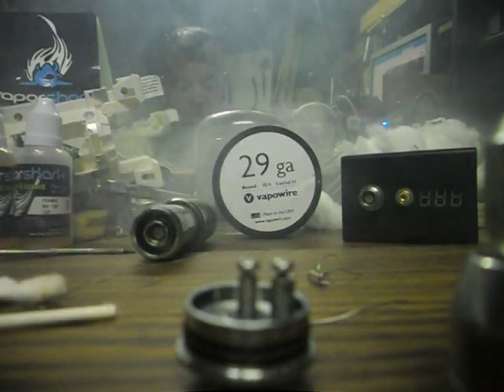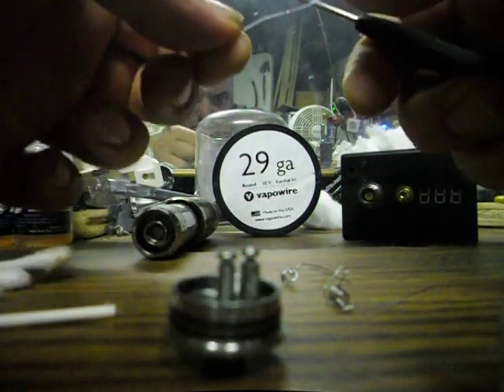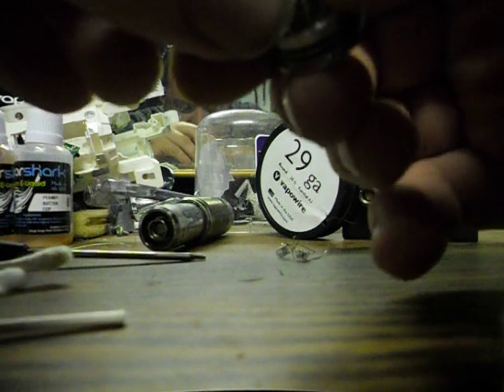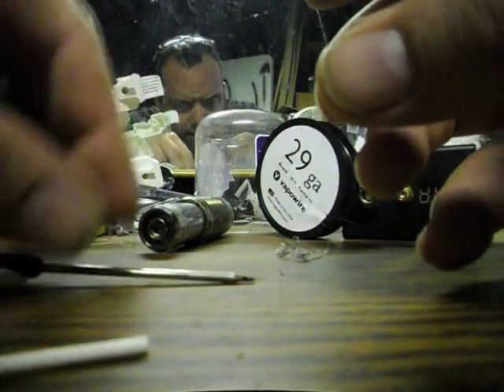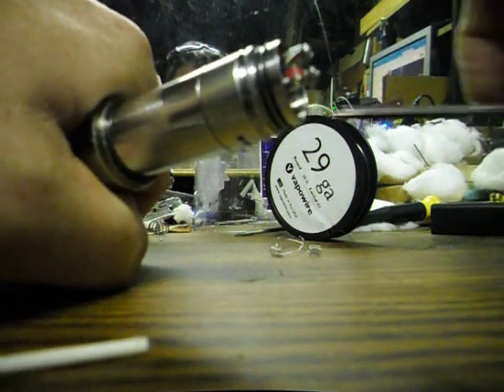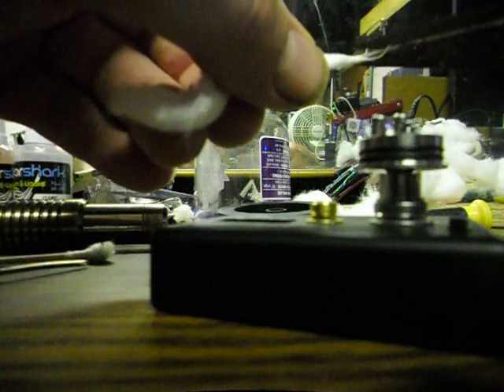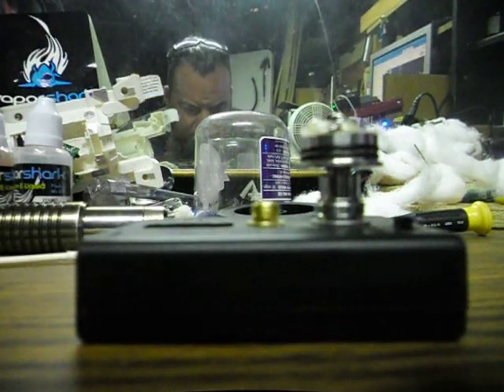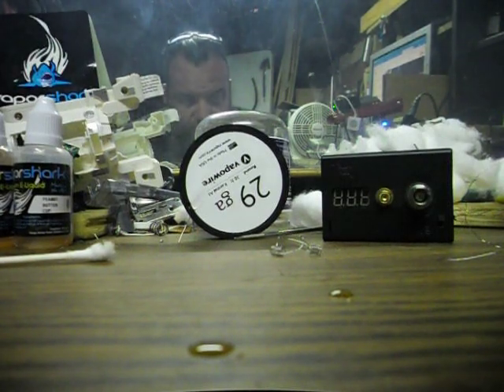Vaping: How to wrap a single coil on a Igo-l & using a ohm meter: TABLE VIEW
Vaping: How to wrap a single coil on a Igo-l, Table view

I am not the best at this by any means, but here is a quick tutorial, sort of "the blind leading the blind" so to speak, if I can do it, you surely can. I have done another video on rba coil wrapping, that was a bit better.
I wanted to do another one, table view and as always it's a "one take", It's not the best, but will do in a pinch. there are many other "correct" videos on this, so by all means check em out, this is just one way that I do it...

Banana custard by devils brew
butter caramel and frozen strawberry

in the clouds new vendor A+

enchanted ecigs donuts and puffu Butterscotch
mixing 101
the anti-review video, and Fogside chat

Illuminati vapor juice review LION
steam juice rounder review- vanilla custard&banana nut
Killer juice review, vapor solutions,etc

SOOOO many more videos to watch!! just go to my main page, they are all there..

I hope this helps give you a good selection of juices. If you would like me to do a honest

Thanks and happy vaping!

Wixx